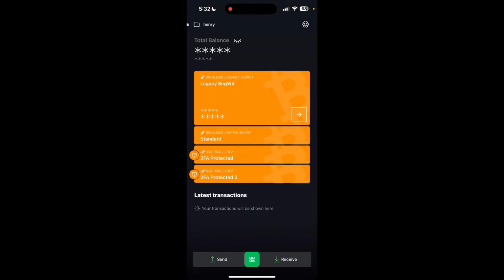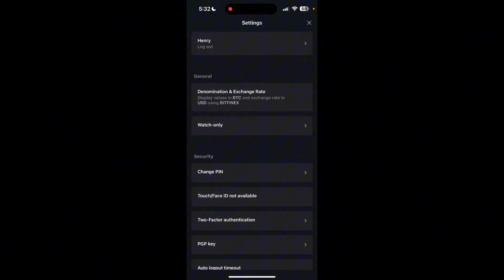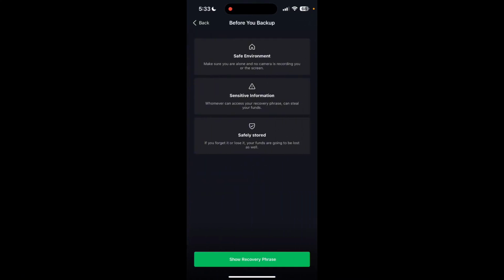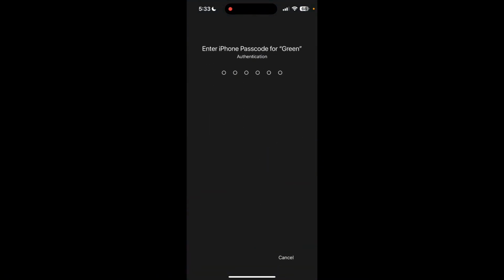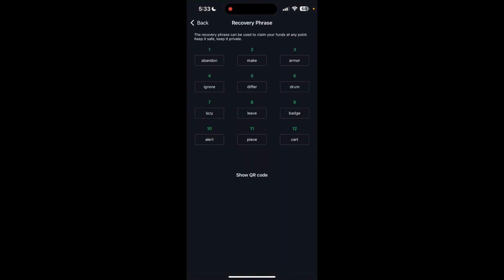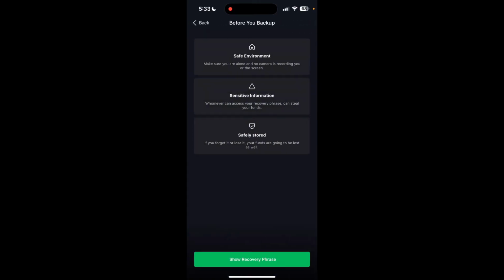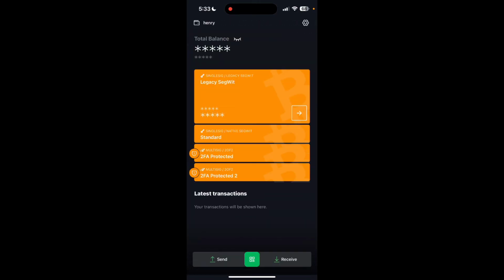How to View Recovery Phrase in Green Crypto Wallet 2024?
In this video, I'll walk you through the process of viewing your recovery phrase in the Green Crypto Wallet. It's crucial to keep your recovery phrase safe, as it is the key to accessing your wallet and funds if you ever need to restore your account. 💼🔐